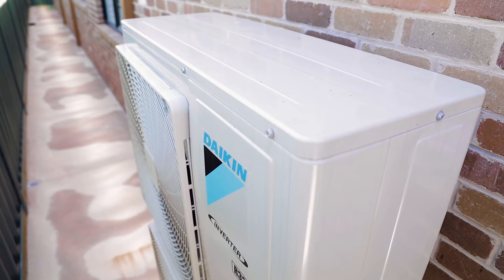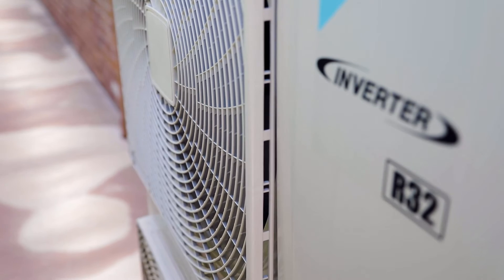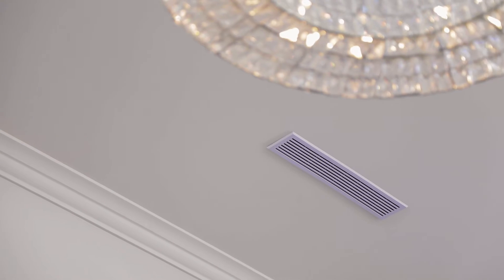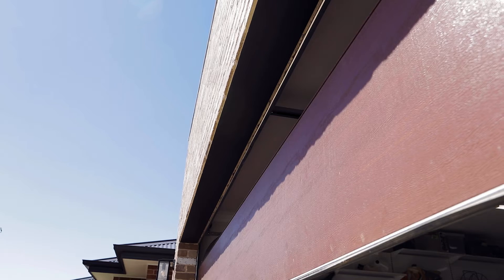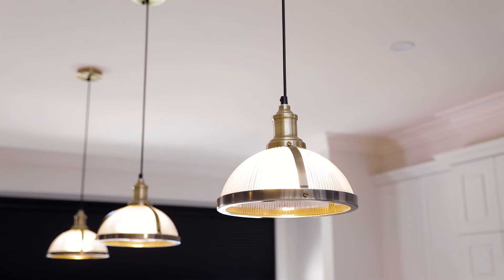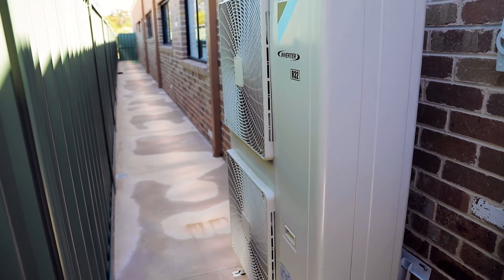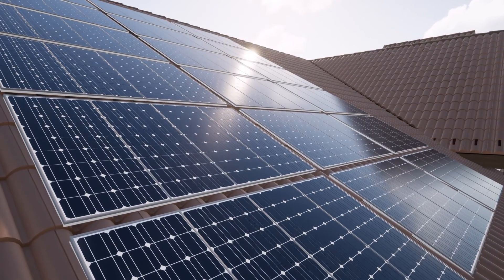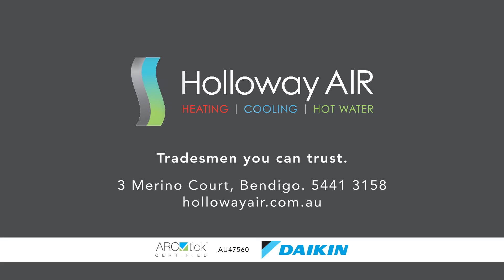Holloway Air - Daikin Airconditioning